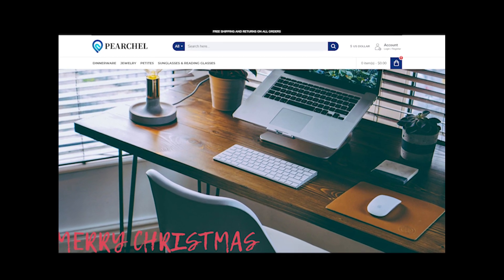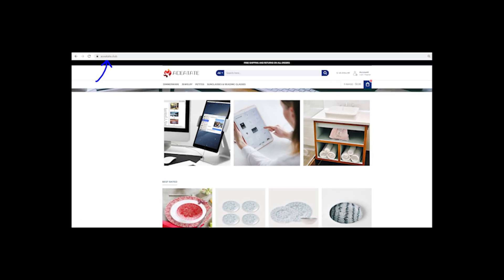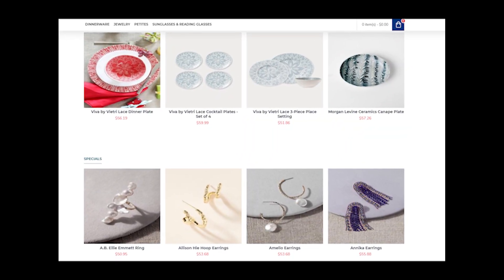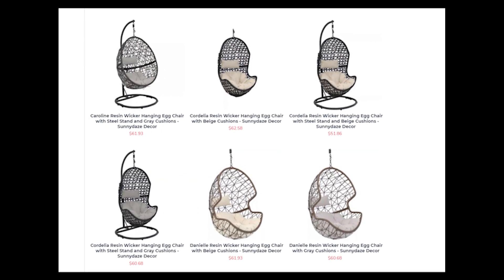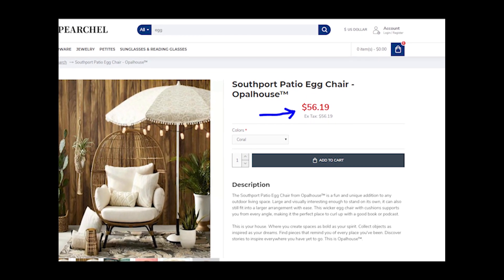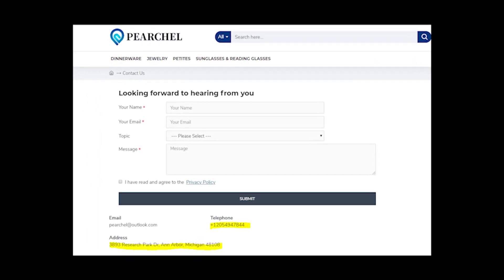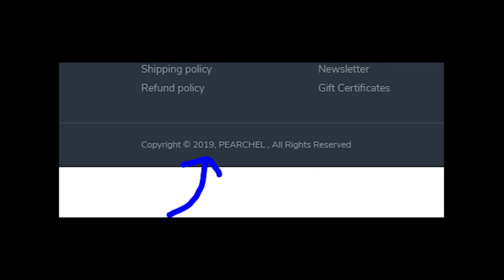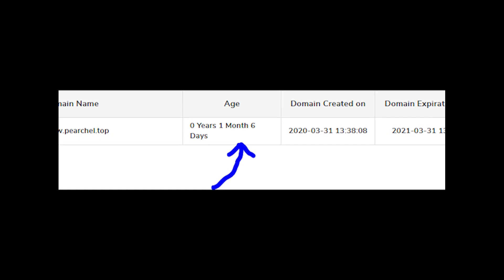Pearchel reviews! Are pearchel.top cheap egg chairs scam or legit?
If you're looking for Pearchel reviews and want to know whether pearchel.top is scam or legit store, then you should watch my new video!
Please write in the comments what were you planning to buy from Pearchel website! I bet that that was egg chair, or am I wrong?
Thanks for all your answers!